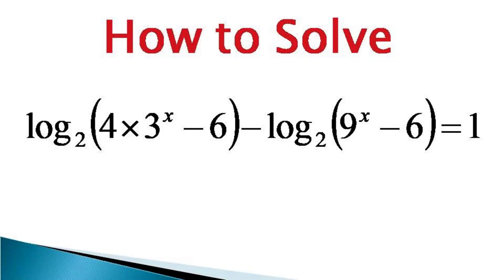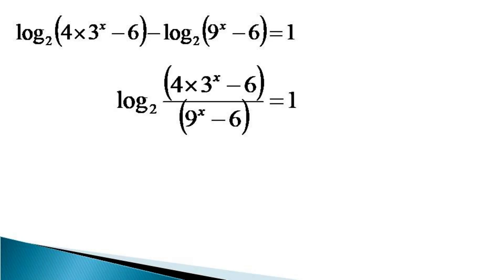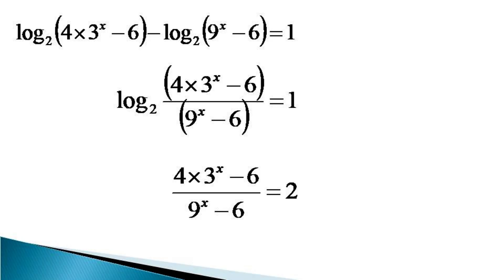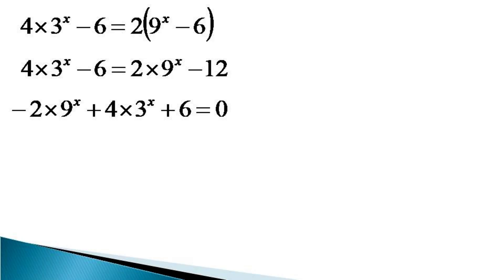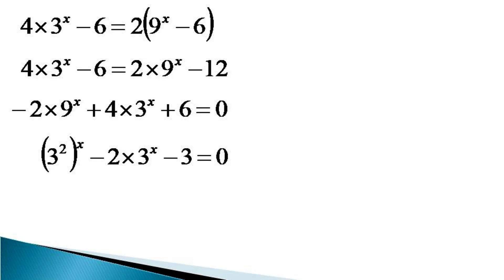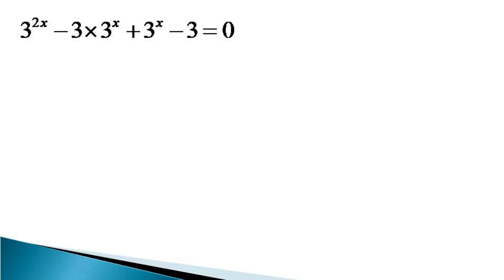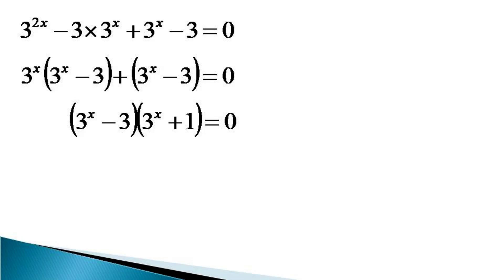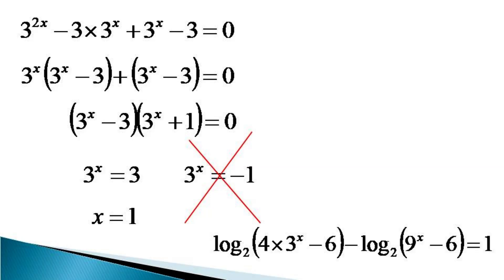A logarithmic equation with exponential expressions as arguments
A logarithmic equation with exponential expressions as arguments solved by identifying the hidden quadratic  equation in it